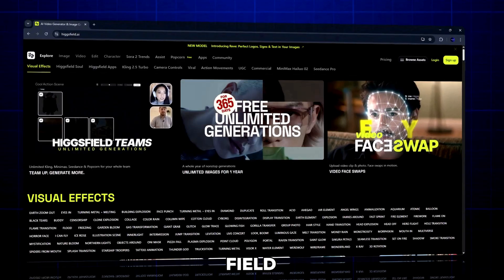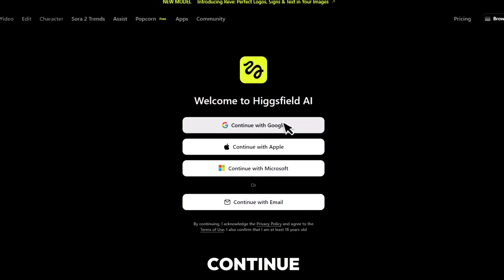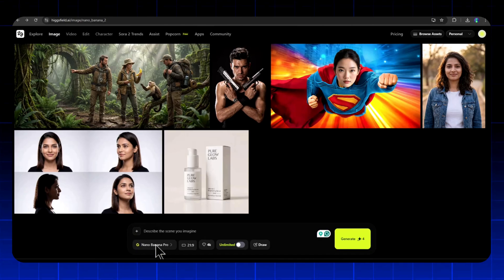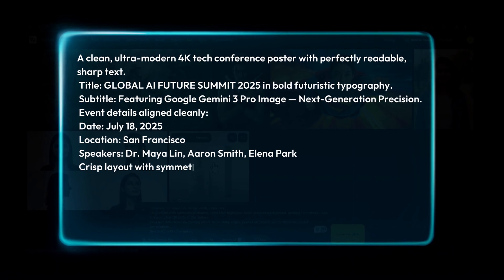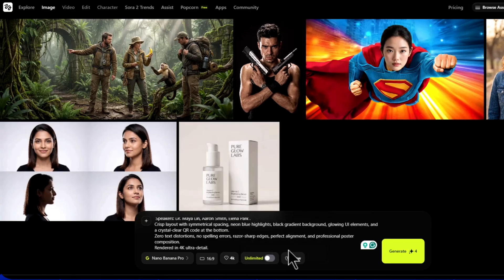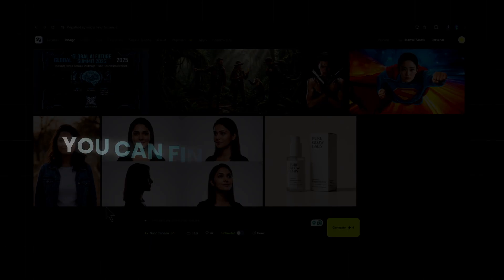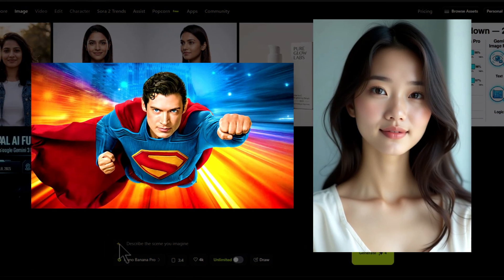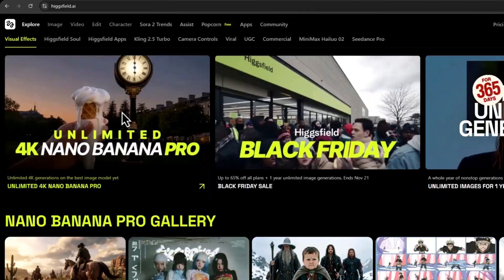Nano Banana Pro 🍌 Shocked Me – 8 Insane AI Image Tests with Higgsfield AI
🚀 Create 4K AI images instantly with the latest Higgsfield AI Nano Banana Pro powered by Google Gemini 3 Pro — the smartest AI image engine right now!

In today’s video, I’m breaking down how to use the brand-new Nano Banana Pro model inside the Higgsfield AI using Google Gemini — in the simplest and most practical way possible.

You’ll learn how to:
✅ Generate 4K AI images
✅ Fix broken hands, faces & text automatically
✅ Create posters, thumbnails, charts, mockups & face swaps
✅ Use Gemini-powered visual reasoning AI

🔥 Information from Higgsfield:

Higgsfield currently has a yearly access option for the Nano Banana Pro model, which provides users the ability to generate 4K AI images throughout the year.

📌 Find all the image prompts I used in this video here ➜

nano banana pro
higgsfield ai
higgsfield ai nano banana pro
google ai studio tutorial
nano banana
nano banana ai
how to use higgsfield ai
gemini 3 pro